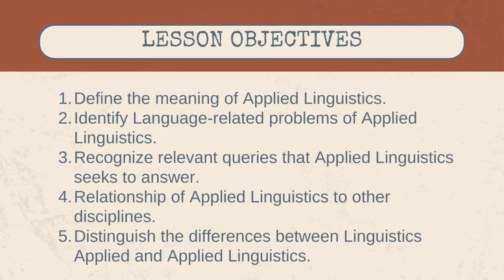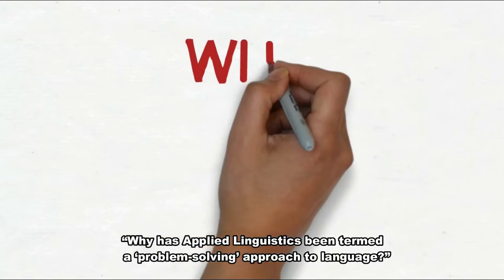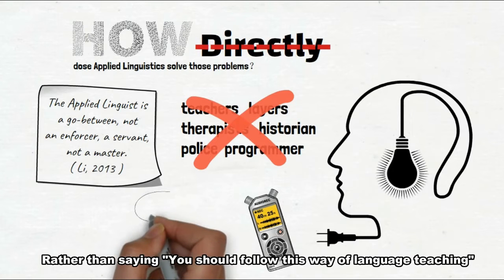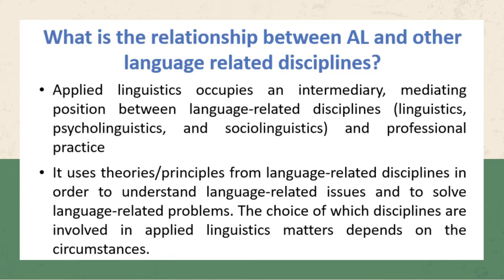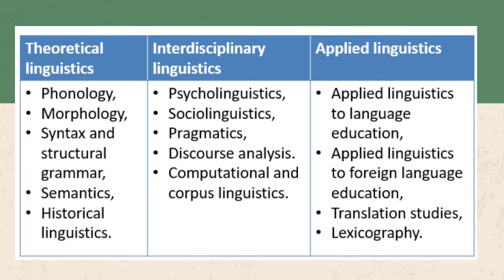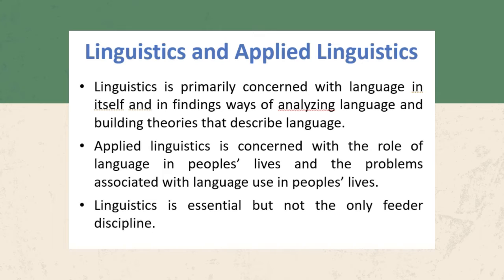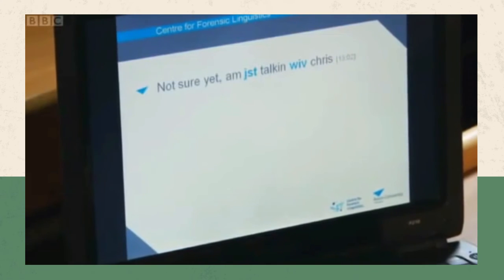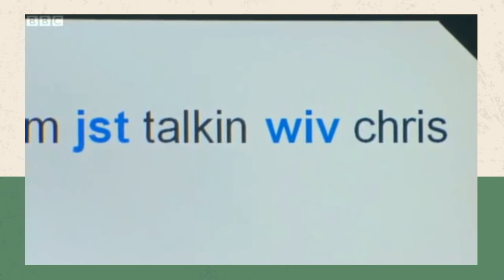Applied Linguistics REPORT